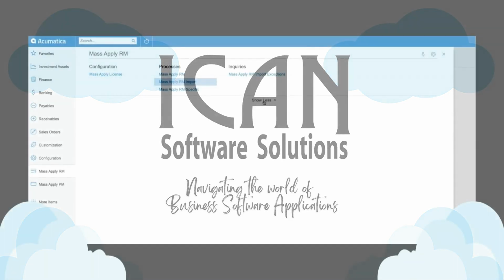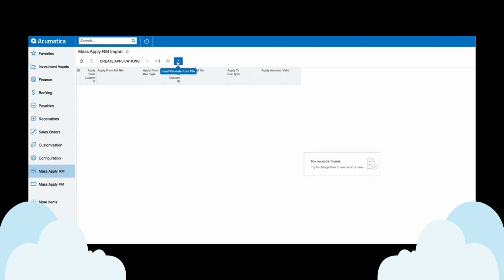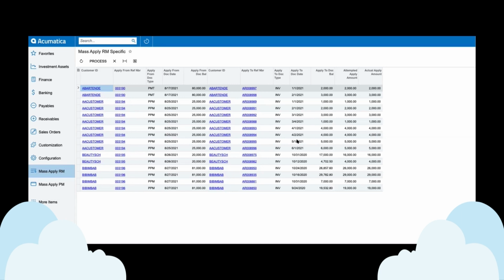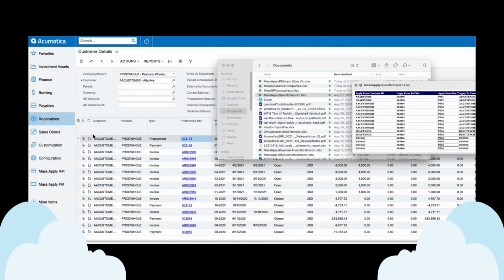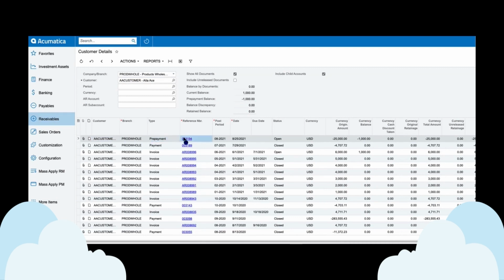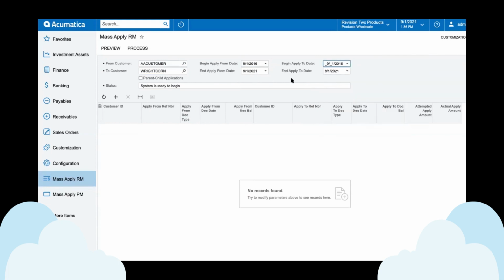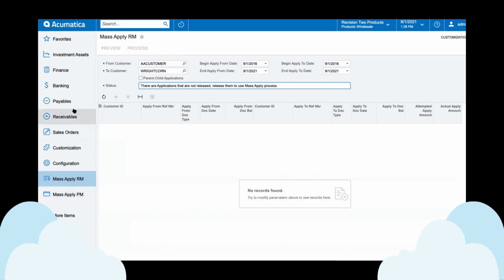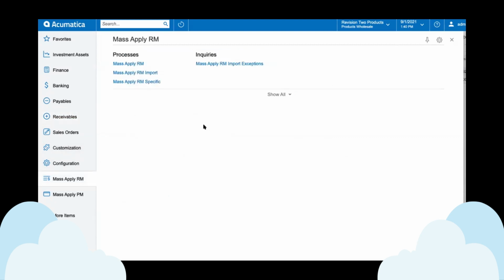Mass Apply Receivables for Acumatica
Organizations that deal with a large number of unapplied payments or credit memos realize how much effort it is to manually apply large numbers of such documents.

Mass Apply Receivables can mass auto-apply returns, credit memos, and payments for a range of customers and document dates.  Users have the ability to preview and process based on the selected range of customers & document dates.

Alternatively, the mass apply process can be based on an import file specifying the credit document to debit document relationships including a specific apply amount and a sequence number for order of apply.